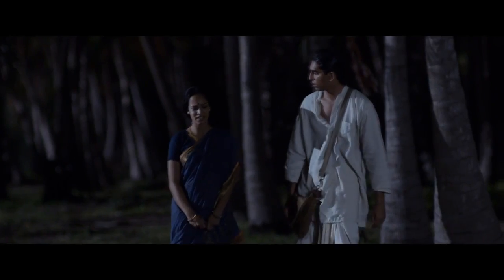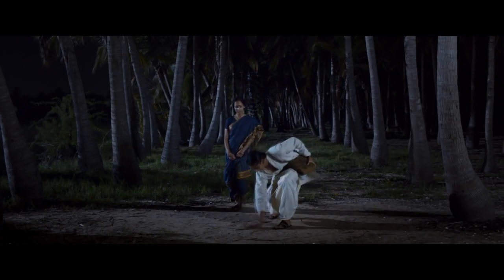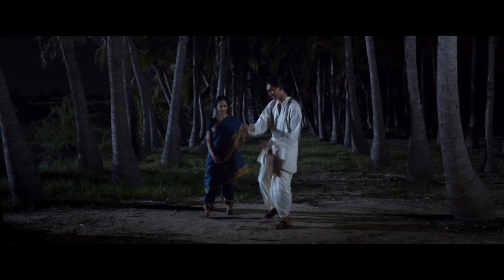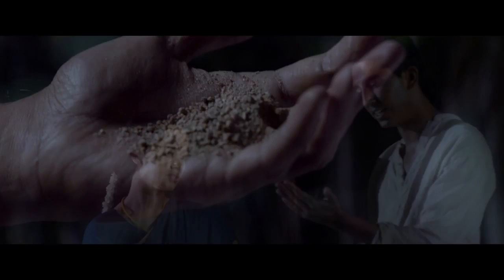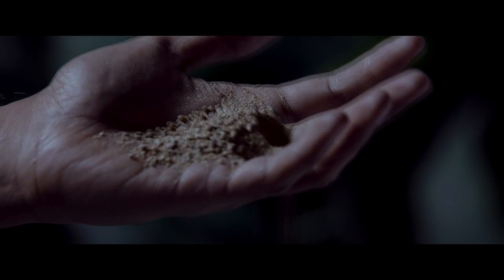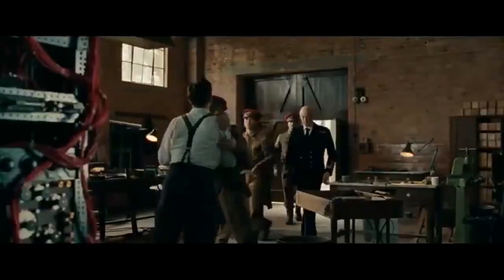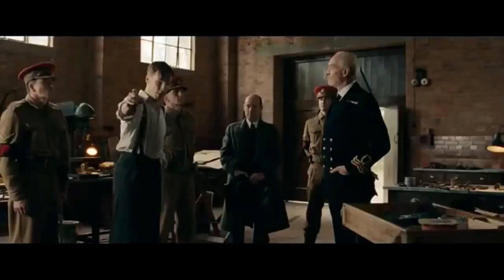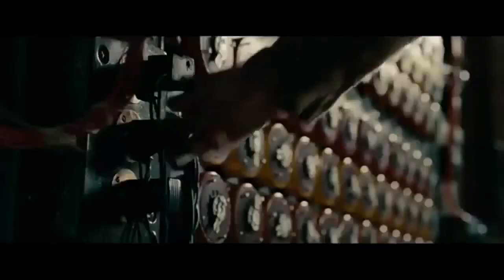Trailer- The Infinity Game| dps rohini entry